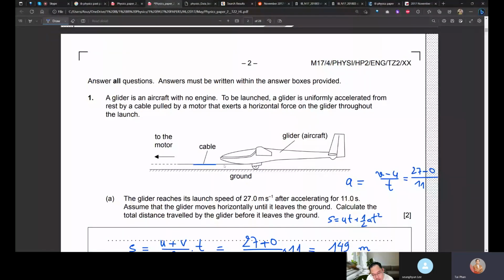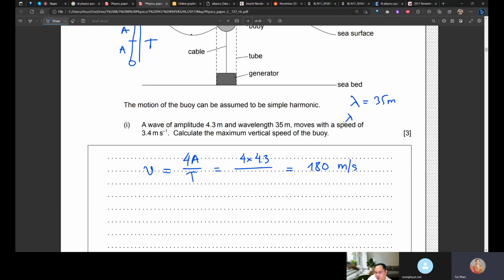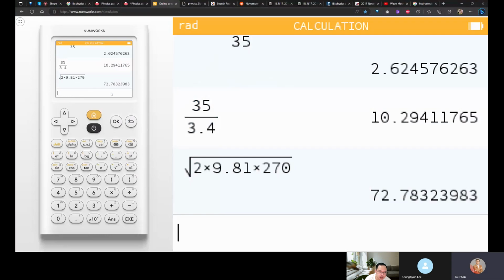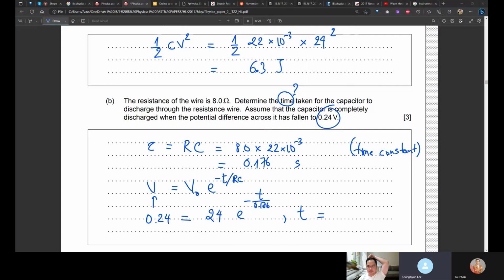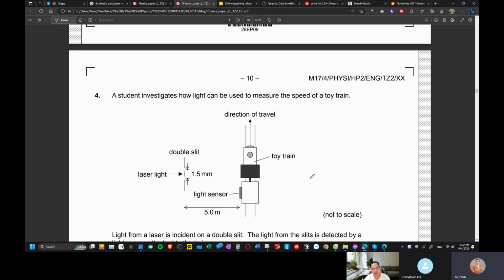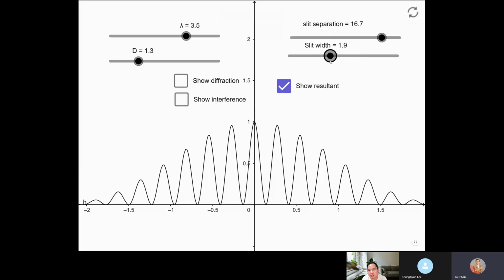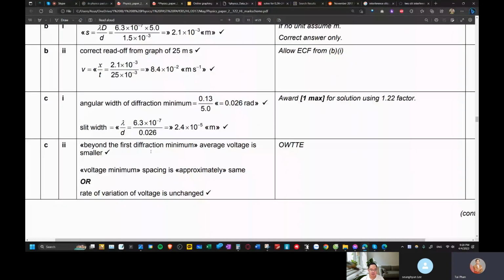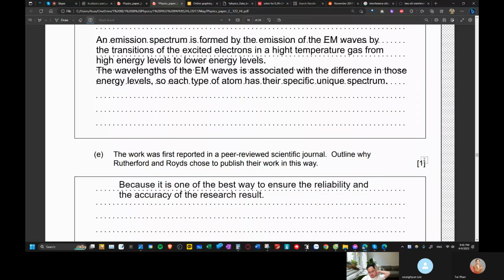Physics past paper 2020